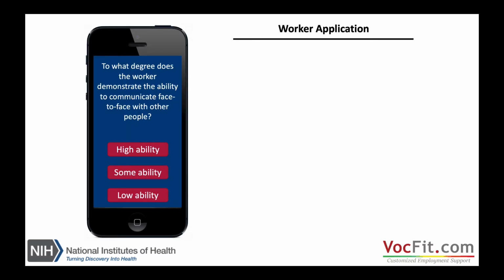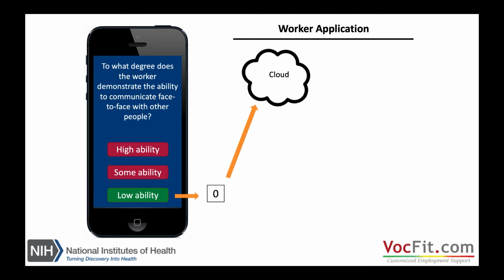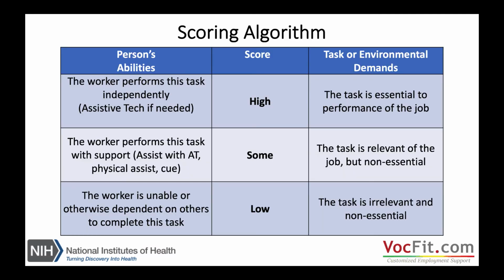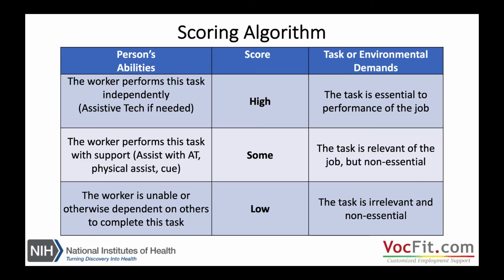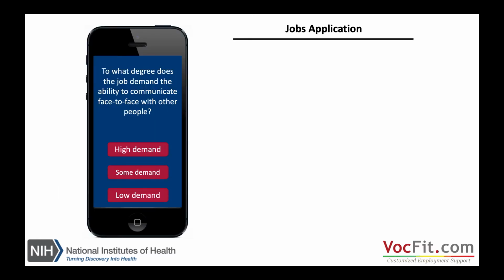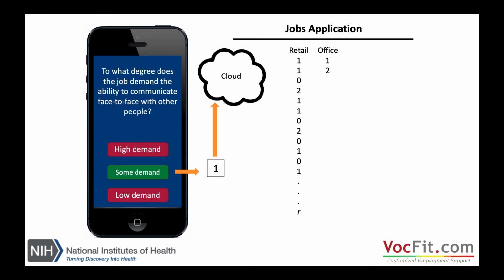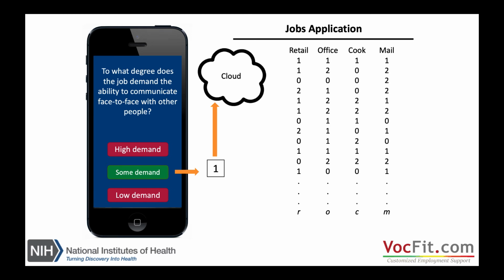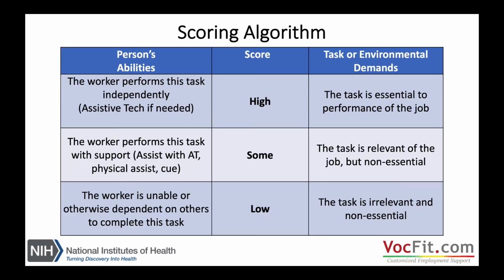What does high, some, and low mean anyway?